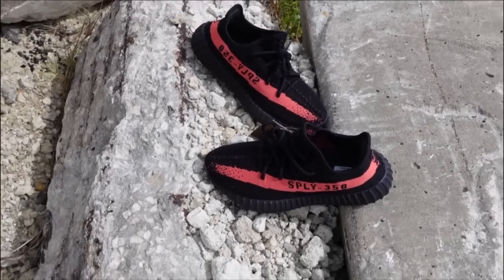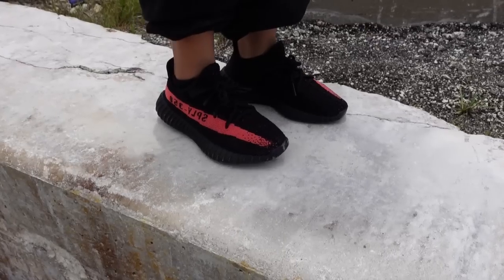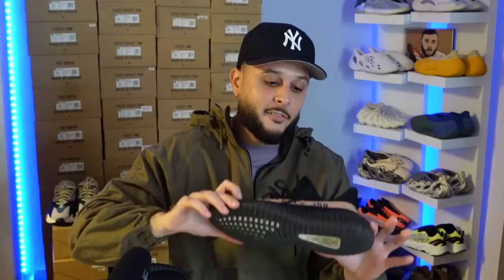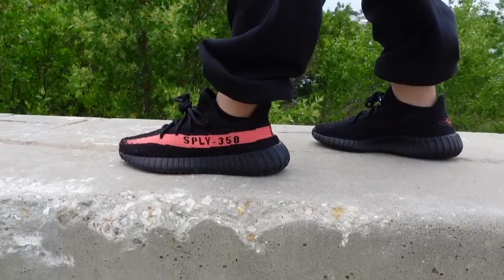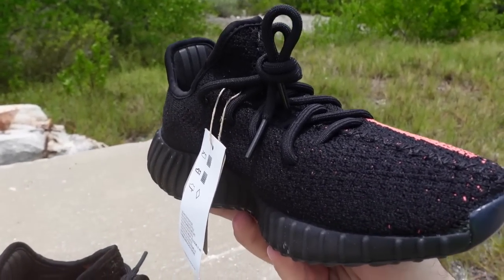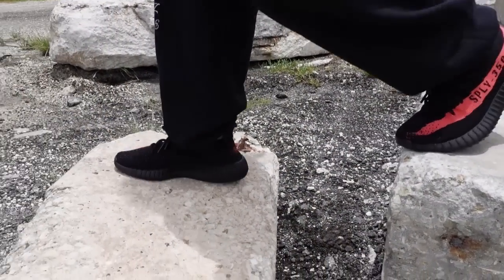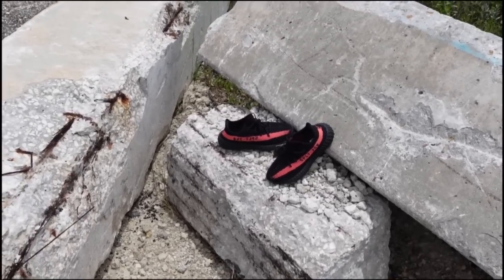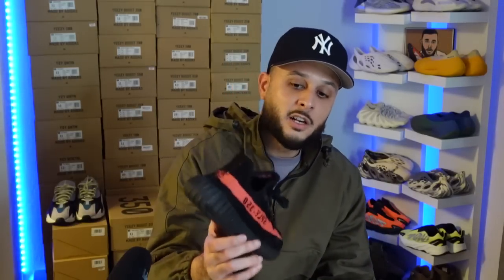2022 YEEZY 350 v2 Red Stripe Review + On Feet Look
In today's video I'm reviewing the 2022 YEEZY 350 v2 core red stripe which is releasing for YEEZY DAY 2022